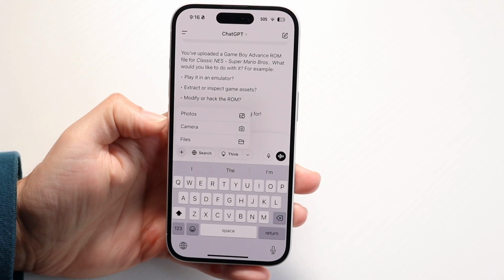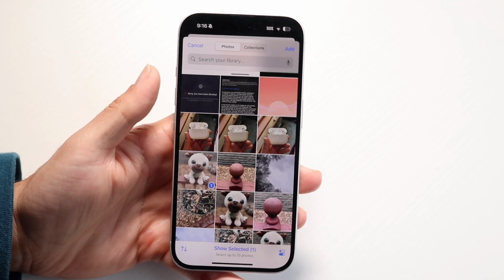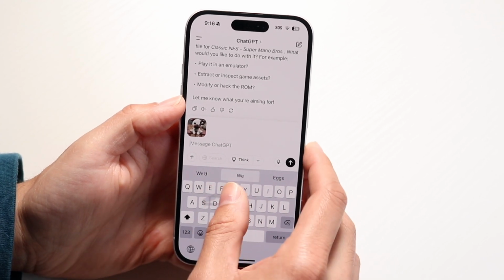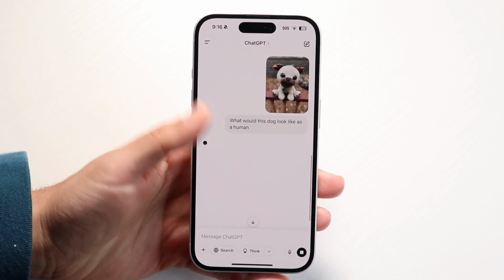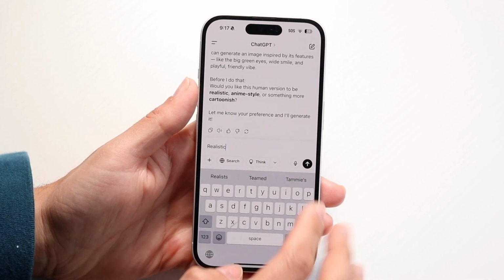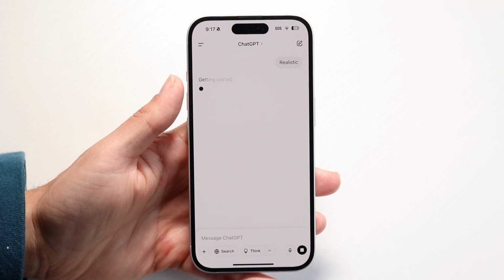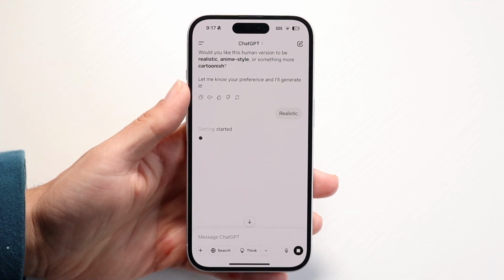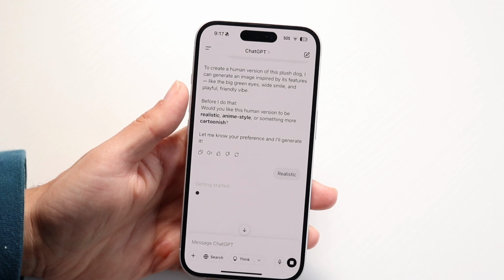How To Make a Human Version Of Your Pet! (Dog, Cat, Bird, Etc.)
Here is exactly How To Make a Human Version Of Your Pet! (Dog, Cat, Bird, Etc.)